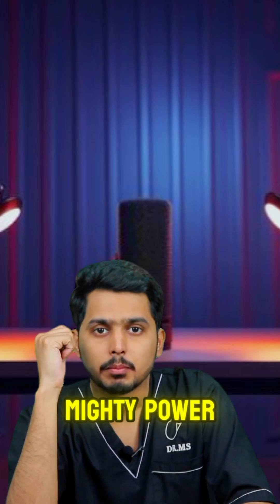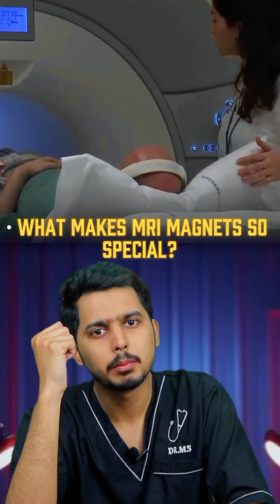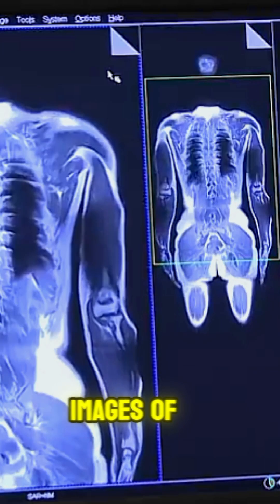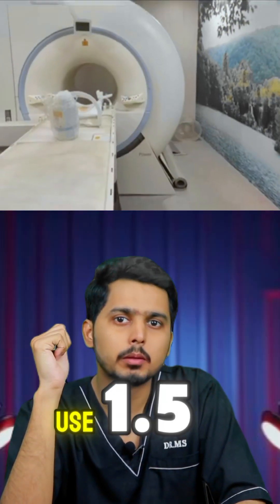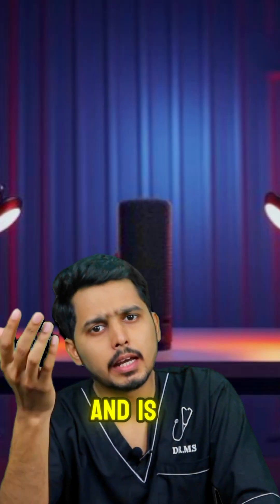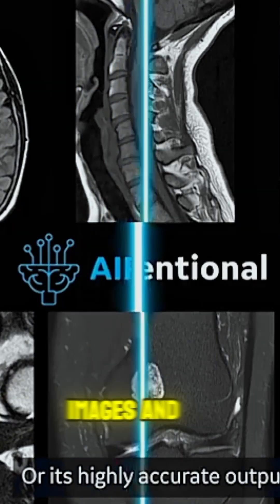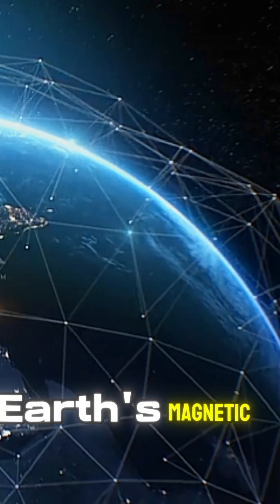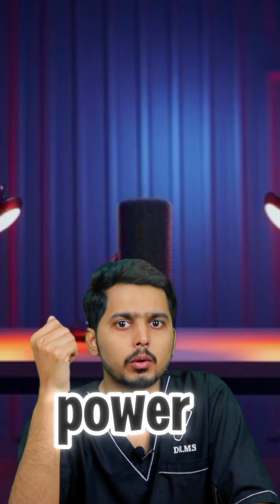The Incredible Power of MRI Magnets: How They Work and Why They’re Amazing"MRI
The Incredible Power of MRI Magnets: How They Work and Why They’re Amazing"
Discover the fascinating science behind MRI machines and their super-powerful magnets! Learn how these magnets—measured in teslas (T)—create incredibly detailed images of your body’s internal structures. From standard 1.5T and 3T MRI machines to research-grade 7T scanners, this video dives into how MRI technology works, compares magnetic strength to Earth’s magnetic field, and highlights why these machines are a marvel of modern medicine.